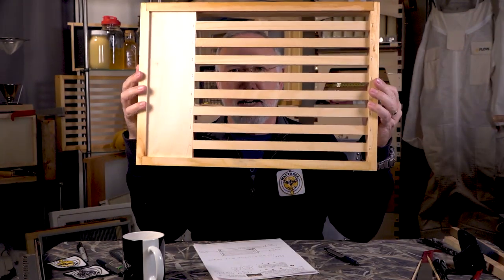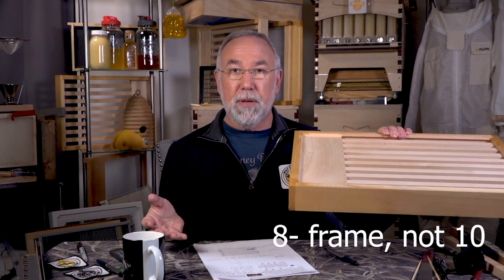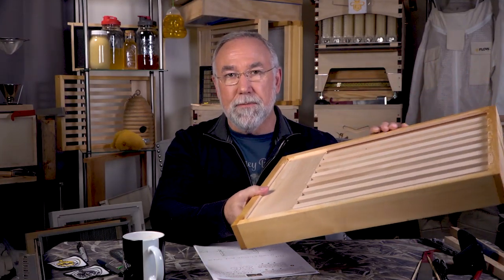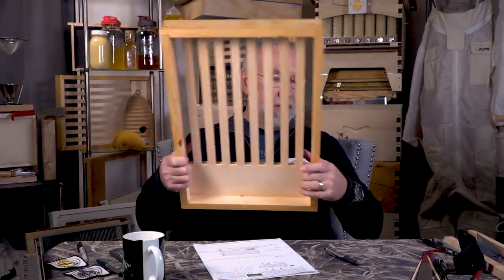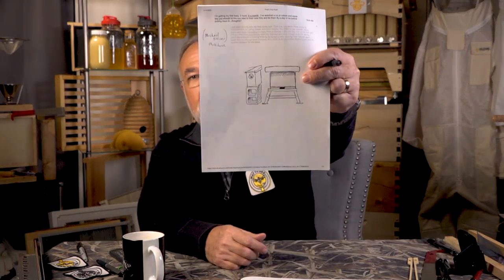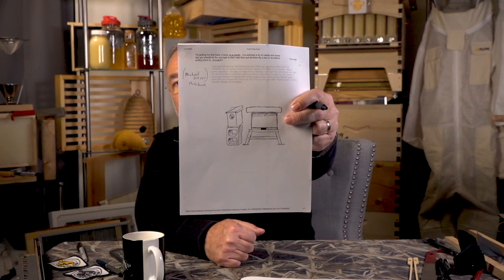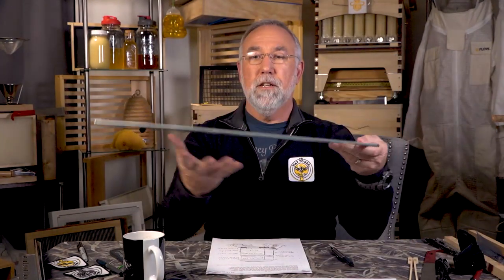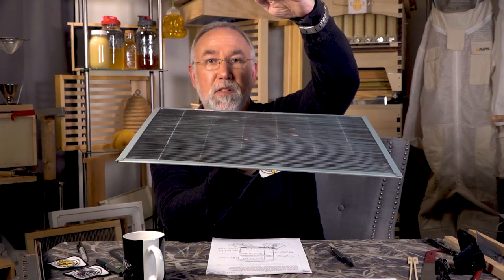Beginner Backyard Honey Bee Keeping Questions and Answers Slatted Rack Update Hive Supports and more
Thank you for joining me today as we talk about backyard beekeeping.
Answering questions that were submitted during the past week.

You can submit your own questions here:
(patches are on the same page)

Here are the topics addressed today:

1) What do honey bees go for this time of year, what should I plant?

2) Do you have an update on the slatted racks?

3) When putting a nucleus hive in the bee yard, should I lean it against the final hive a few days before installing them so they can get oriented?

4) Wouldn't it be good to just scoop some bees from a package and test 200-300 for mites instead of treating the entire package?
This is "expensive" but it's what I use

5) Do I need to put a Queen Excluder on top of the brood box and under the medium super, or just under the Flow-Hive. Should I take the Queen Excluder off for winter?
This metal Queen Excluder works very well and will last for many seasons:

For those considering a Flow-Hive Please avoid fakes, here is the real deal at $50.00 off

6) How tedious was it to install Iron T-Posts to support your hives? I would like your thoughts on how your stands are working?
All of my hive stands going forward will be made from this style of angle iron (can be bolted together or screwed to wood)
I use this style of post driver, you will want to have hearing protection

7) What should I do with frames of leftover honey going into spring? I have rotated my boxes and the second box is nearly full of honey with new resources coming in.

Coming UP! I will be sharing about my Long Langstroth Hive, construction and installation when the weather finally breaks. Watch for that.
Also I will be demonstrating how to prepare BetterComb by BetterBee for use in honey supers including reinforcing wire installation.